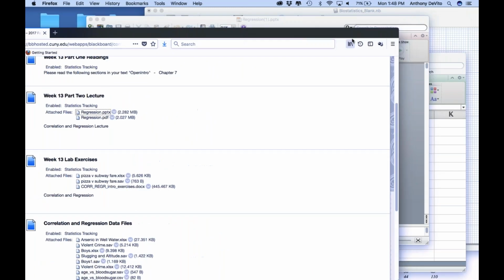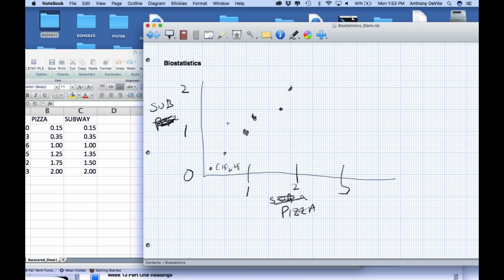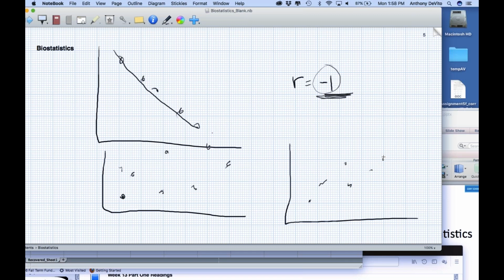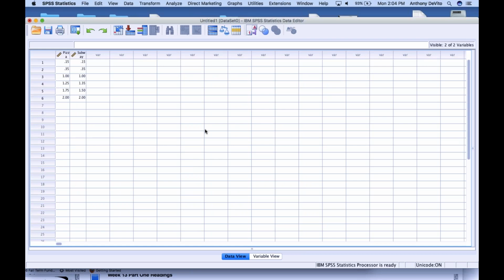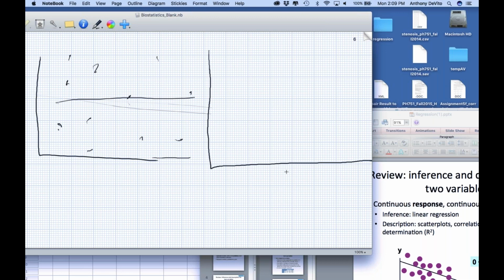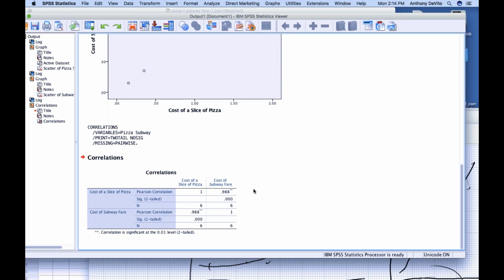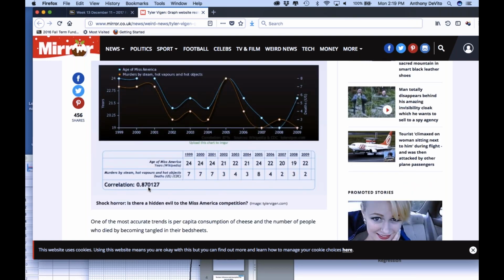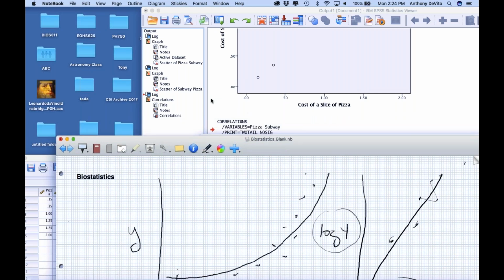PH750 Correlation Introduction Monday 12 11 17